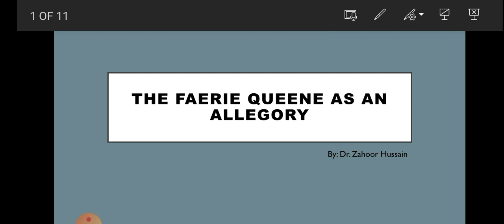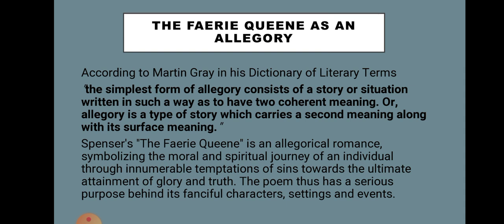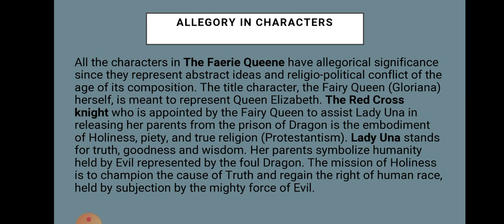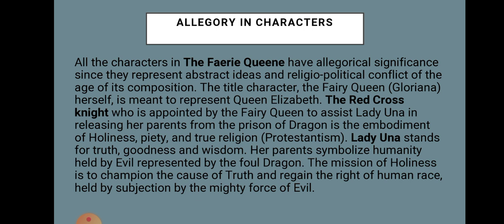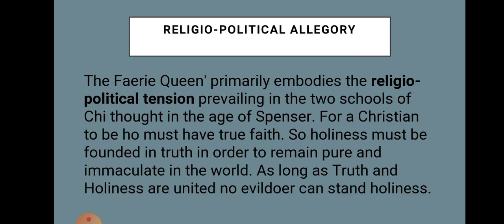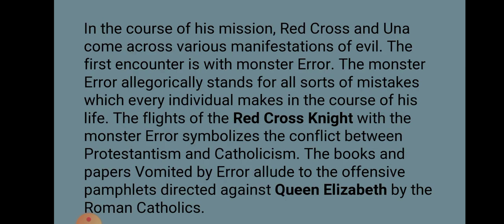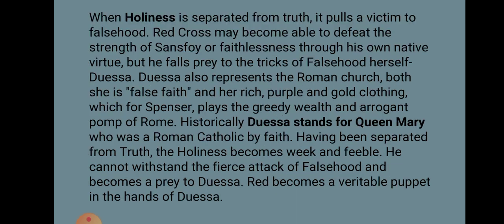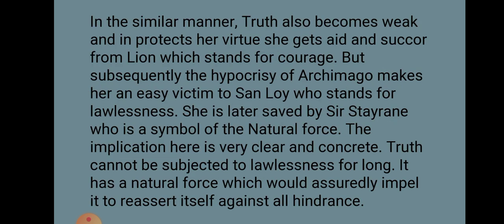Faerie queene as an allegory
spencer#allegory